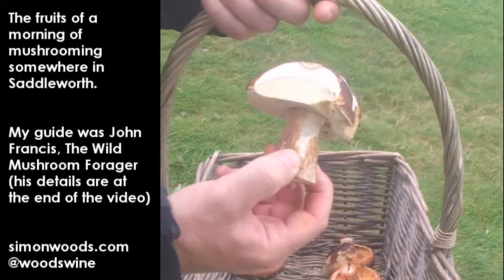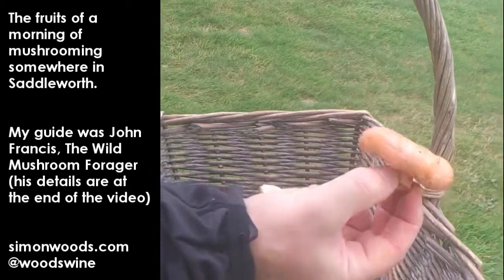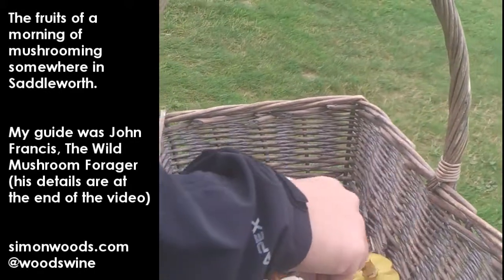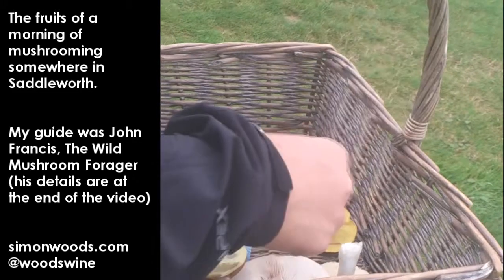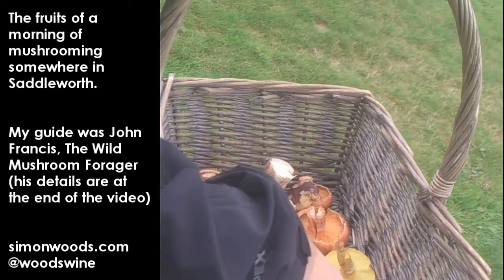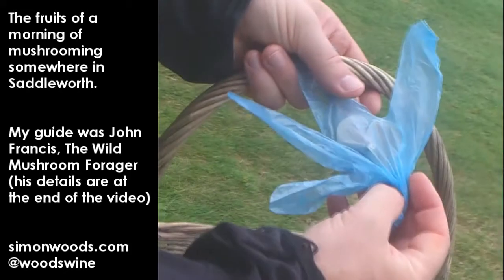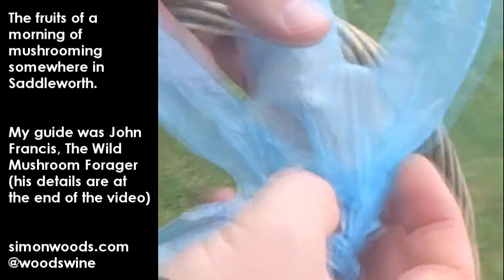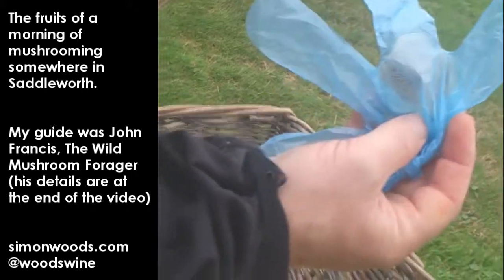Mushrooming in Saddleworth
Simon Woods spends a morning hunting for funghi on a Saddleworth hillside with wild mushroom forager John Francis